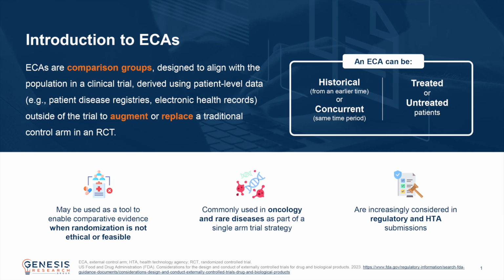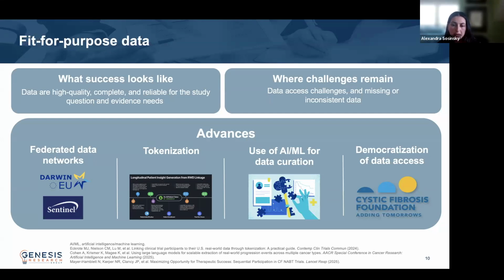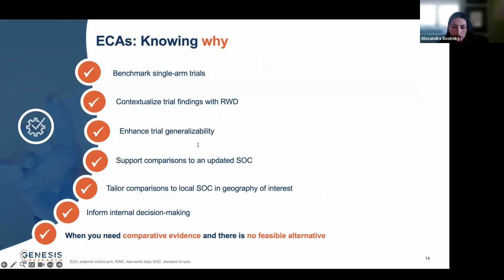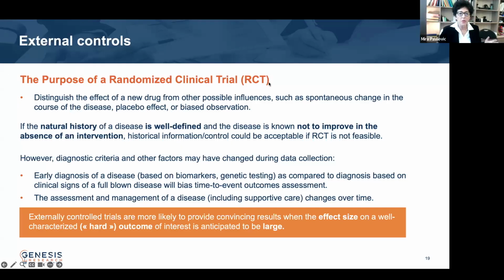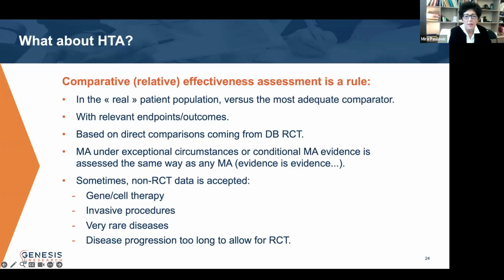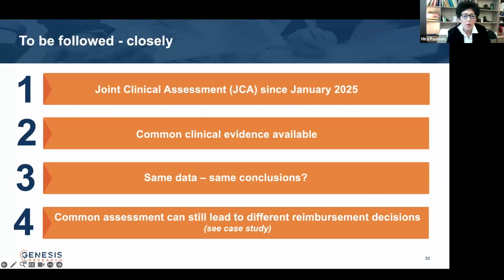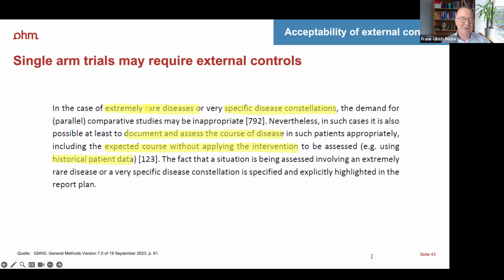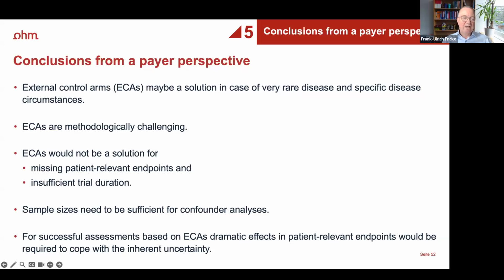The Value of ECAs for Regulatory & HTA Evidence Needs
As the industry grapples with the integration of real-world evidence (RWE) in drug development and commercialization, understanding when and how External Control Arms (ECAs) successfully contribute to regulatory, health technology assessment (HTA), and clinical decision-making has become increasingly important.

- Articulate key considerations for investing in ECAs across regulatory and HTA environments including data quality, cost, and potential for expedited decision- making.

- Examine variability in ECA acceptance and identify conditions in which ECAs meaningfully impact payer, regulatory and clinical decision-making.

- Learn from shared examples and experience to maximize ROI of ECAs, and anticipate how evolving policies, such as EU JCA, may affect future evidence planning.

Moderator:

Alexandra Sosinsky, ScM
Senior Director, Genesis Research Group, Hoboken, NJ, USA

Speakers:

Frank-Ulrich Fricke, PhD
Dean, Technische Hochschule Nürnberg and Arbitration Board on Drug Prices, Nuremberg, Germany

Mira Pavlovic, MD
Director, Centre Sabouraud, Saint-Louis Hospital, Paris, France and Lisbon University, Lisbon, Portugal